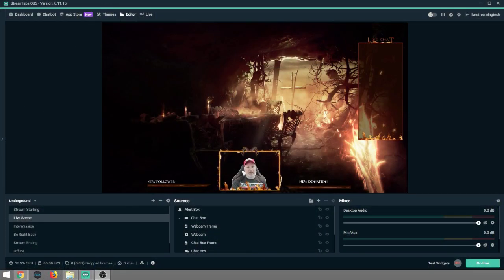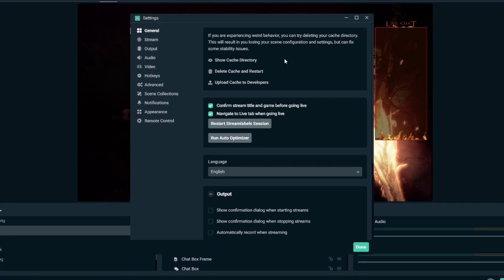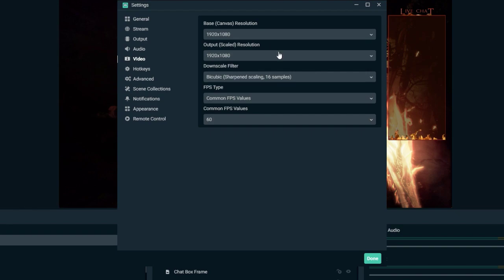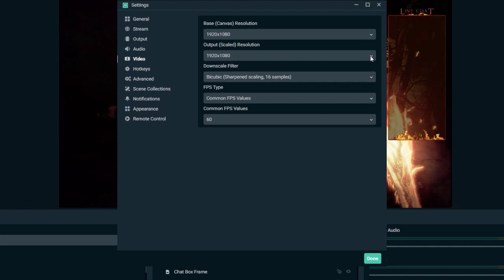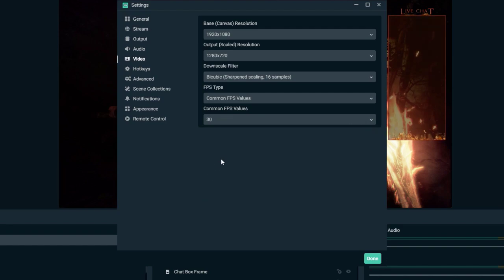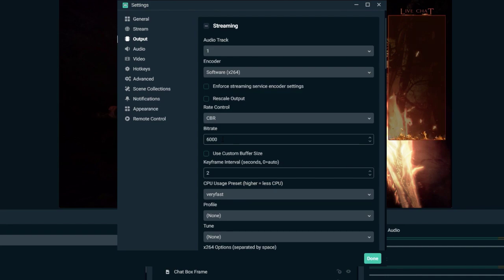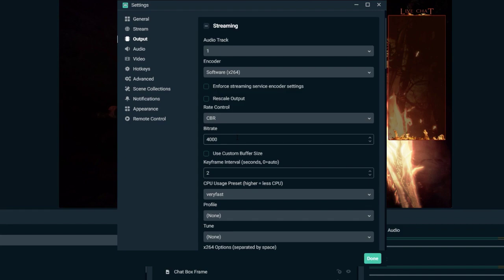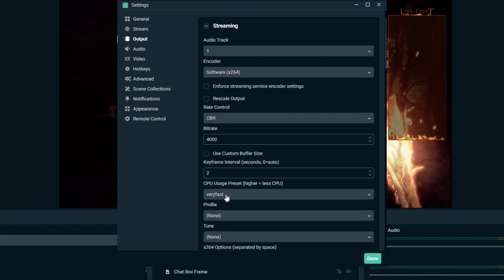Best Streamlabs OBS Settings for Twitch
What are the best Streamlabs OBS settings for Twitch? Then, find out the best Twitch Streamlabs OBS settings and rate controls to give you the best live stream on Twitch.